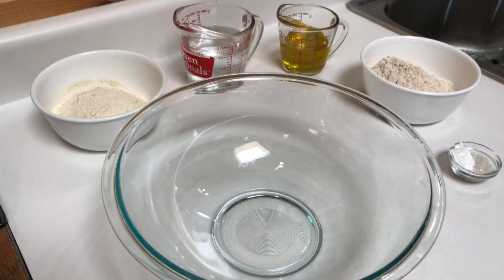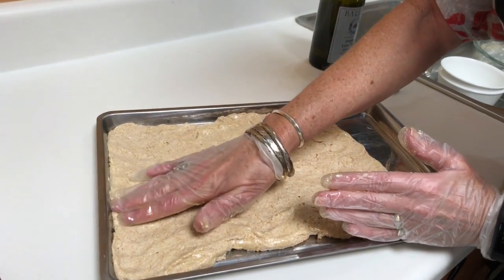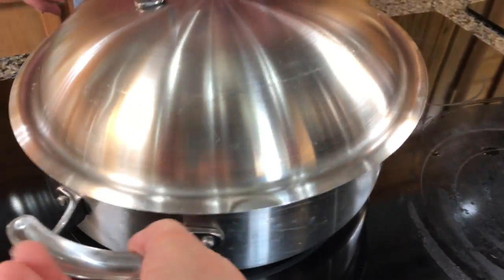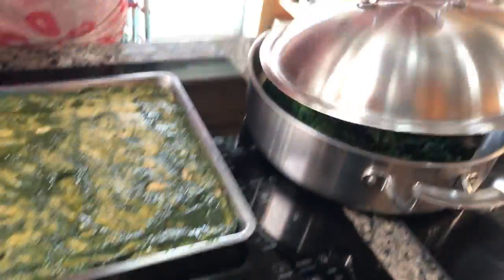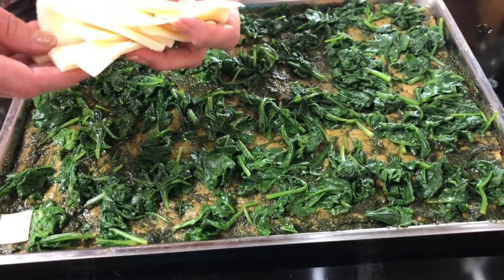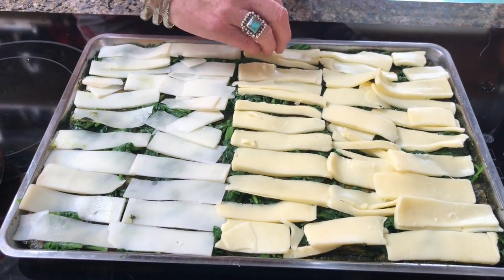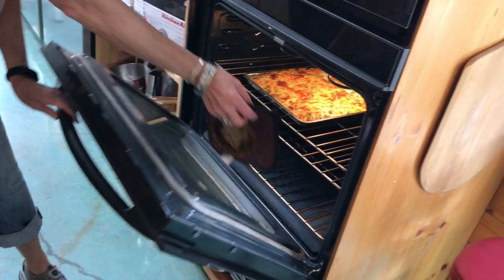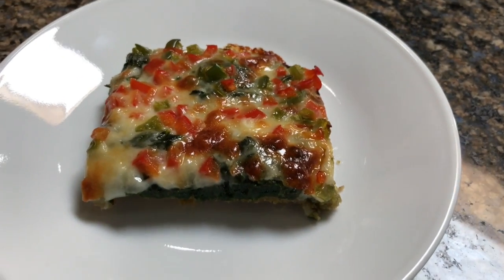West Texas RX Pizza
This video is about West Texas RX Pizza.  recipe is on our Facebook page.